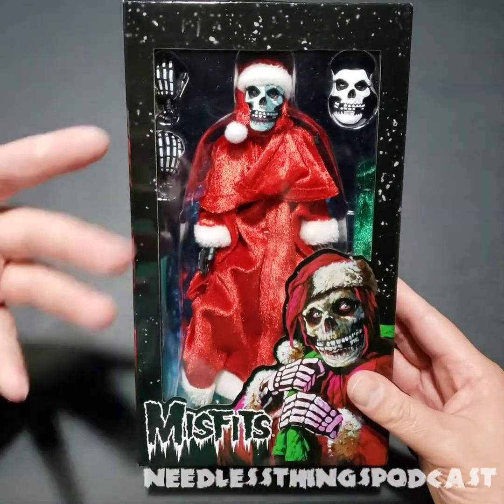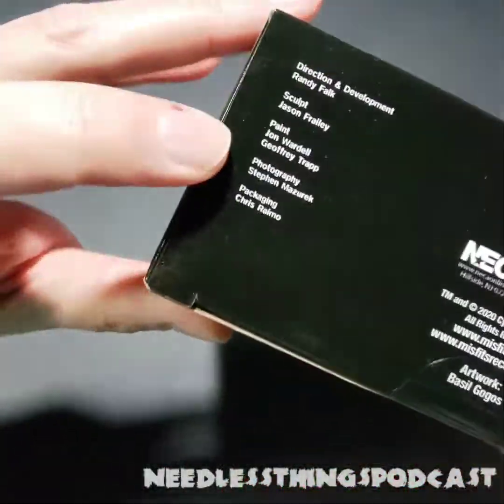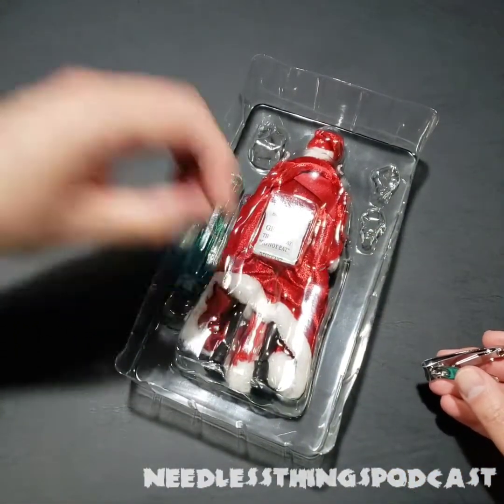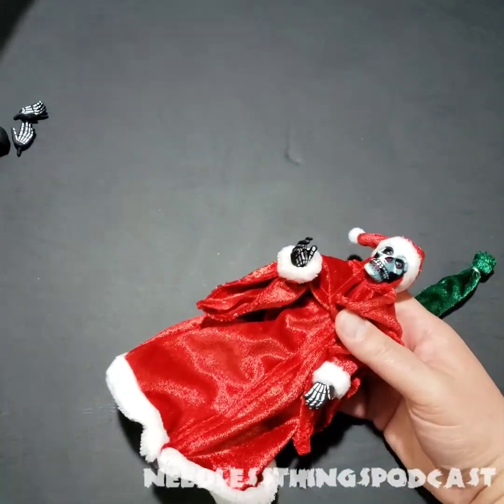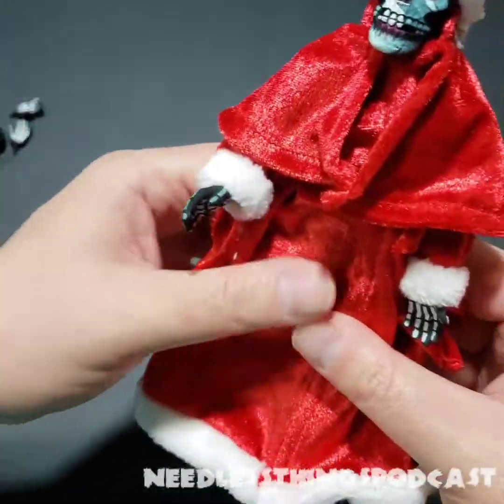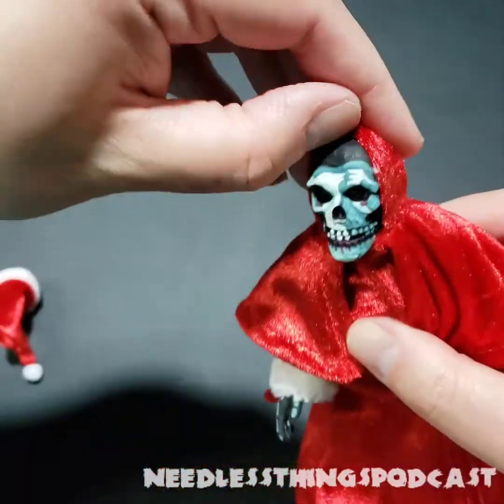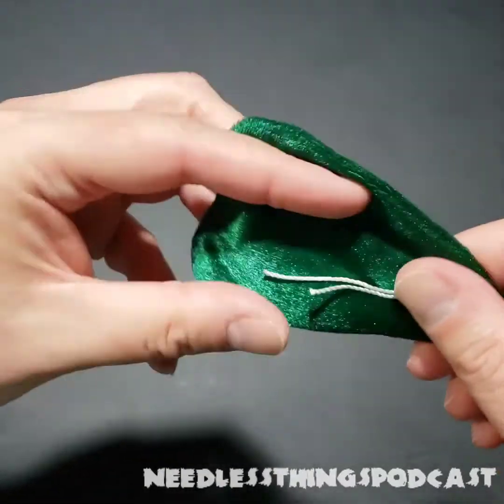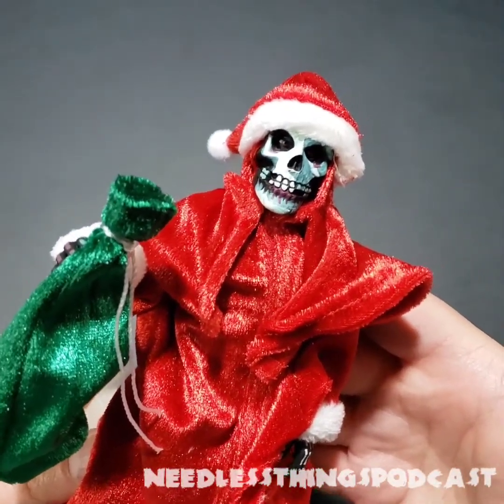NECA Misfits The Fiend Holiday Edition Needless Unboxing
It's Christmas time and that means Christmas toys! For today's review your jolly Host Dave unboxes the new Holiday Edition of the legendary Misfits' mascot, The Fiend from NECA! Is it a Christmas star or a lump of coal? Watch and find out!
The Needless Things Podcast is new each and every Friday wherever you get your podcasts!